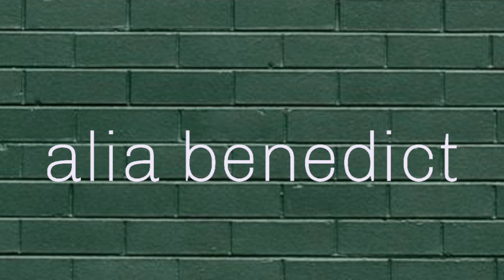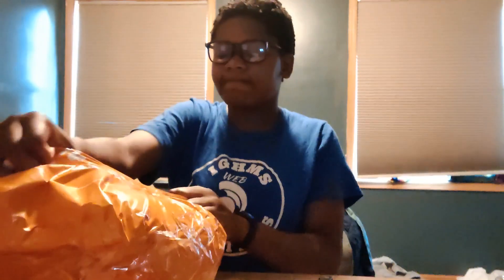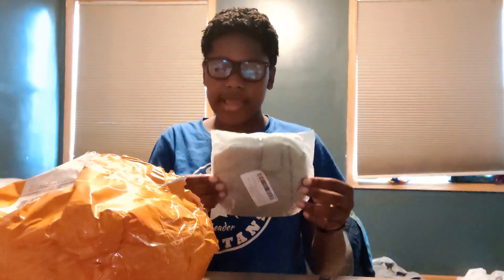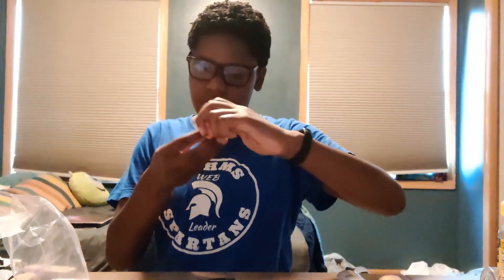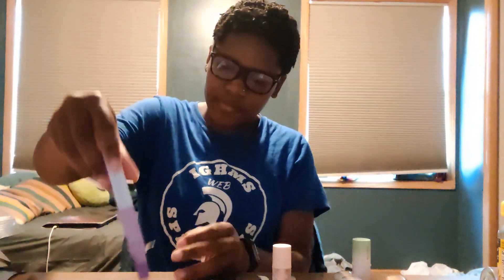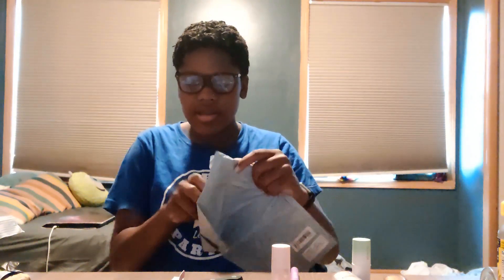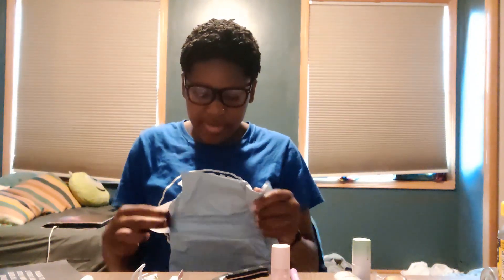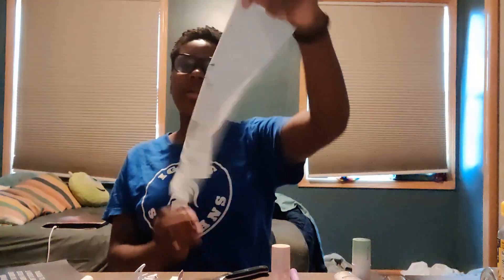Temu and Amazon Unboxing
I ordered so much stuff from temu and ordered some books from amazon and decided to film it.

I am trying to be more consistent so I'm going to post on thursdays at 5:30 central time.